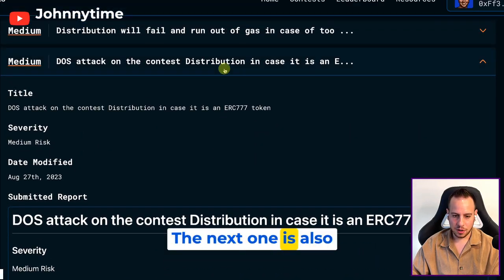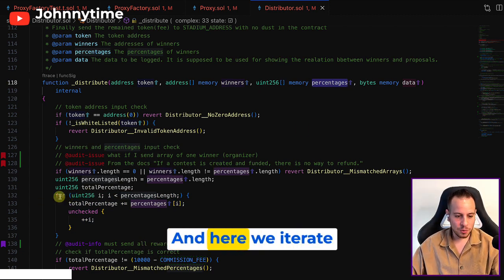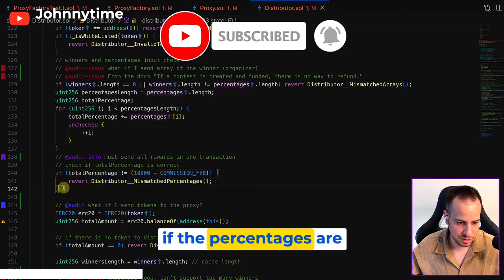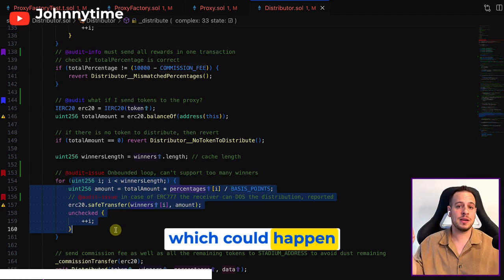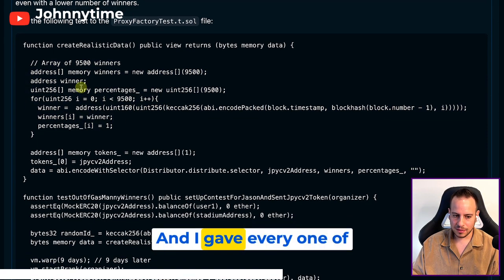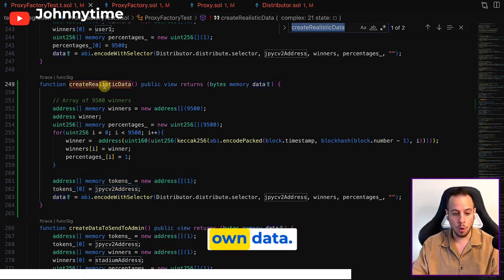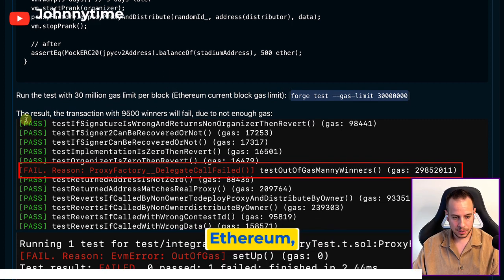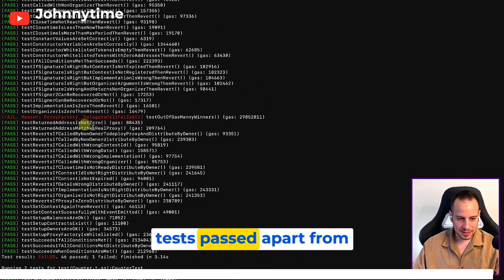Solidity Smart Contract Unbounded Loops DOS Attack Vulnerability Explained with REAL Example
In this video, we delve into a critical vulnerability involving unbounded loops in solidity smart contracts.

Unbounded loops can lead to denial-of-service (DoS) attacks and gas consumption issues in your smart contracts.
We'll explain this vulnerability in detail and share effective mitigation strategies.

🔍 What are unbounded loops, and why are they a concern in Solidity? We break down the concepts and explore the impact of Ethereum gas and block.gasLimit on your smart contracts.

🛠️ We'll also analyze a code snippet that distributes rewards to contest winners, showcasing the potential gas consumption problem when handling large arrays.

🔧 How can you mitigate this issue? Learn about optimizing loops and adopting a pull-over-push methodology to enhance the efficiency of your smart contracts.

🎓 Ready to take your blockchain security skills to the next level? Join our Smart Contract Hacking Course, where you'll gain expertise in identifying vulnerabilities, smart contract auditing, and more. Become a certified smart contract hacker and join our exclusive community of like-minded learners on an exciting journey into blockchain security.